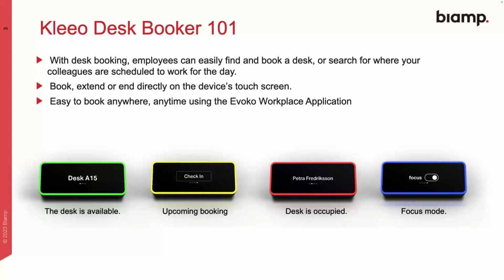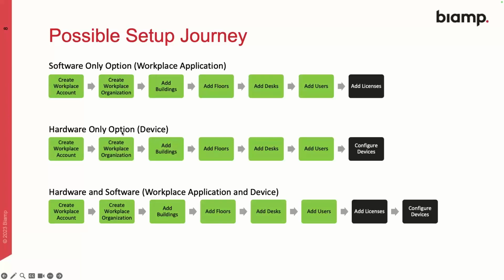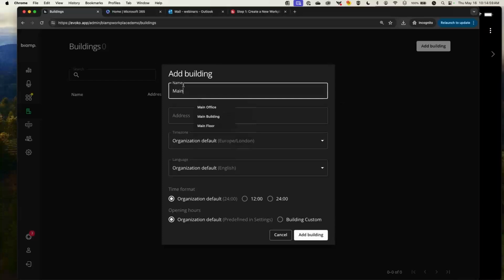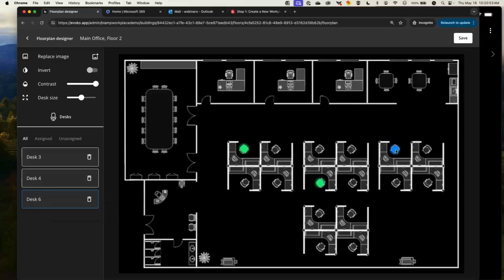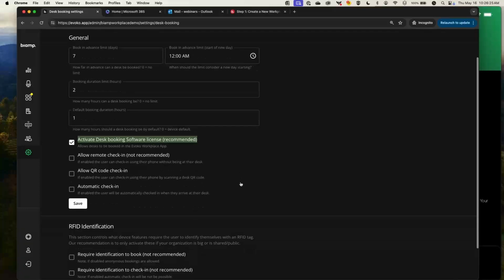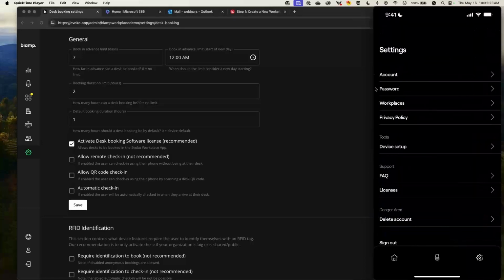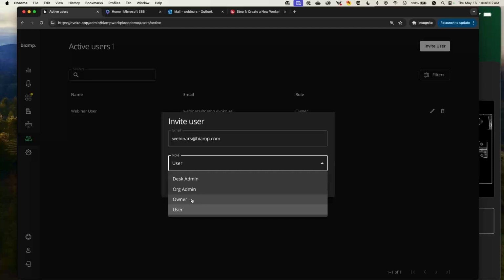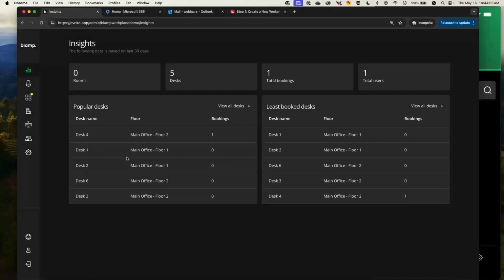Biamp Webinar: Welcome to Evoko Workplace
Webinar: Welcome to Evoko Workplace

Date Recorded: May 16, 2024

Presenter: Mike Neufer

Description: Evoko Workplace cloud-based software makes it easy to find and book a desk or room anytime, anywhere. In this webinar, Biamp's Technical Support Supervisor Mike Neufer presents a comprehensive overview on configuring the Workplace app, initiating the trial license, adding desks and workspaces, and using the app with Evoko Kleeo and Naso scheduling solutions. Learn how easy it is to get your Workplace configured from initial setup to streamlined desk booking, maximizing efficiency within your organization.